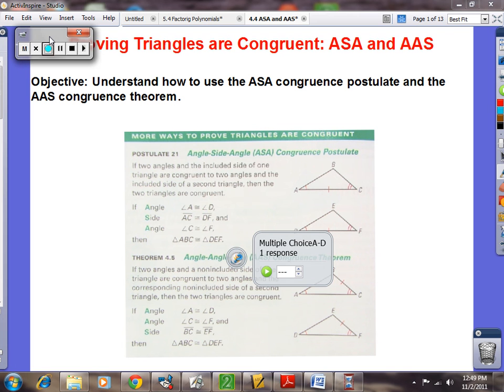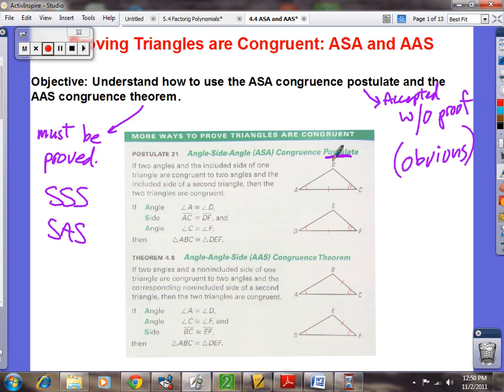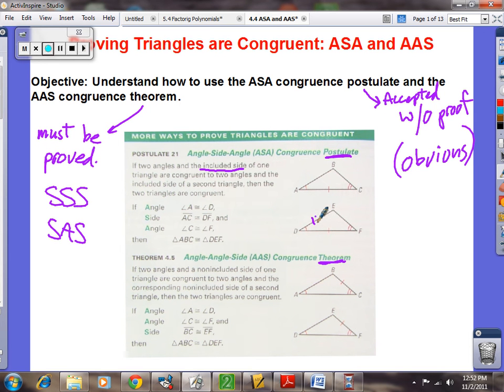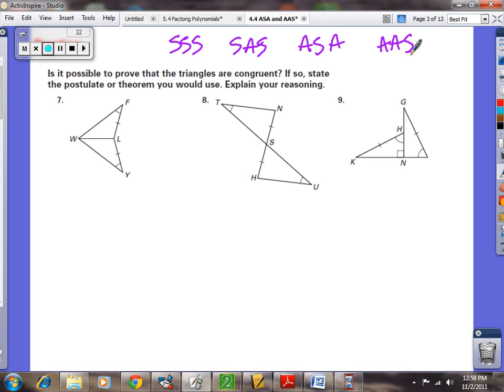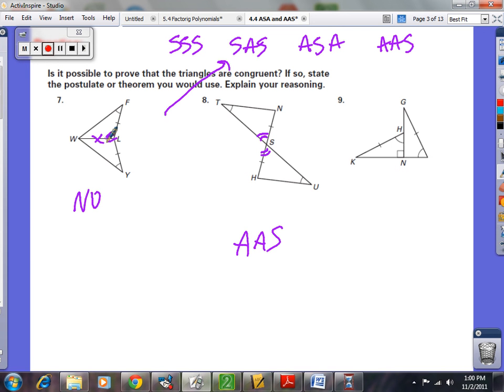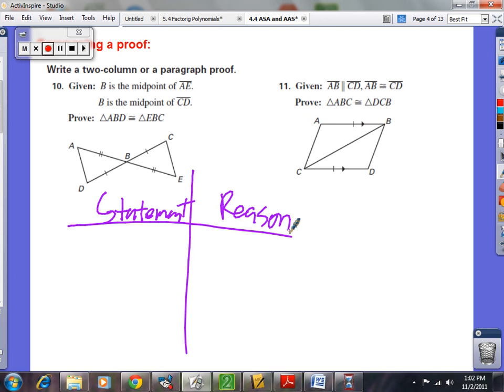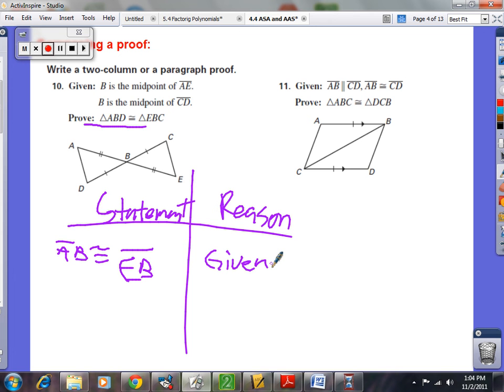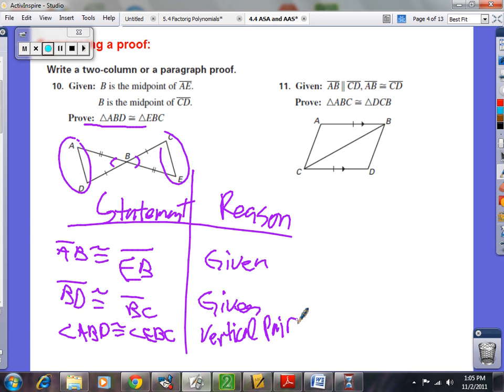geometry 4 4 tutorial